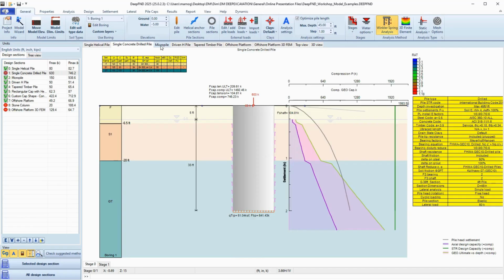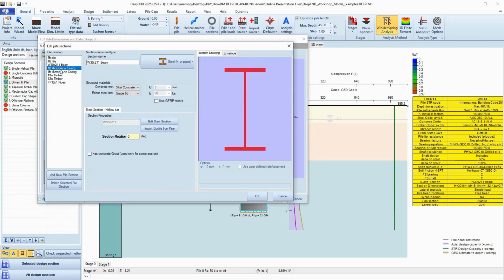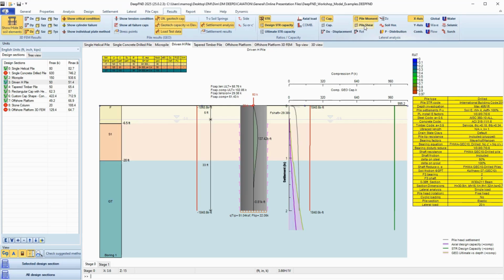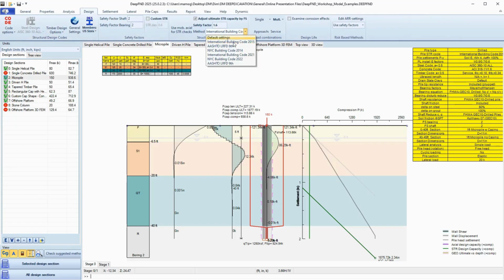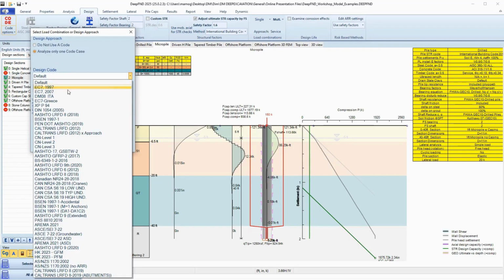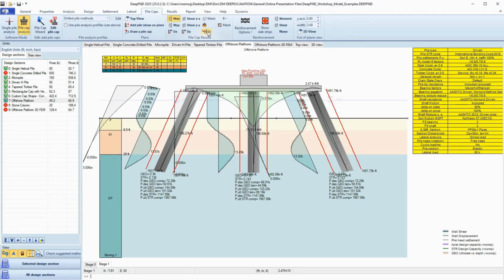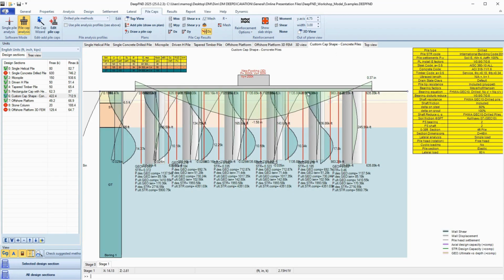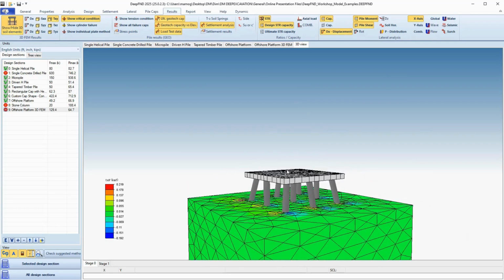DeepFND The Best Deep Foundation Design Software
Simplify your deep foundation designs with DeepFND!

Tired of switching between multiple programs and spreadsheets for your foundation projects?

With DeepFND, everything you need is in one powerful platform:
✅ Axial and lateral pile analysis
✅ Bearing capacity and settlement calculations
✅ Full structural and geotechnical design checks
✅ Support for all pile types and installation methods (driven piles, drilled shafts, CFA piles, helical piles, micropiles, stone columns, and more)
✅ Design single piles, pile groups, and pile rafts — even with 3D Finite Element Analysis
✅ International design codes and geotechnical load combinations included

DeepFND helps you design faster, smarter, and with full confidence, bringing geostructural expertise directly to your fingertips.